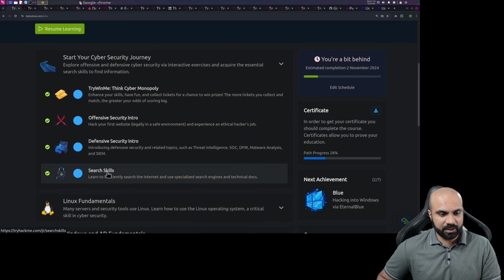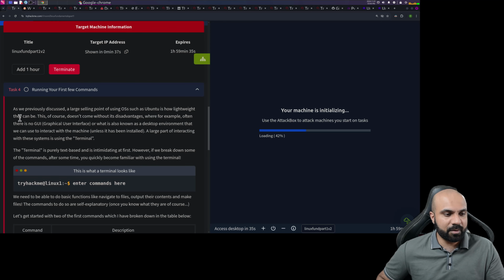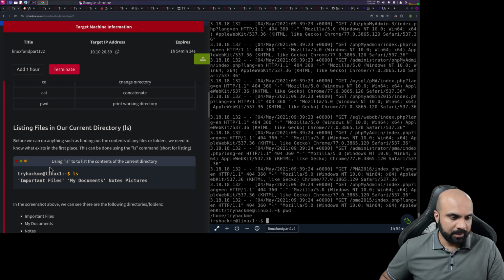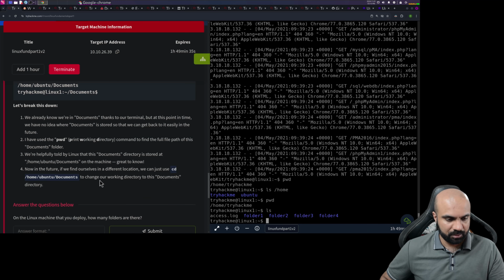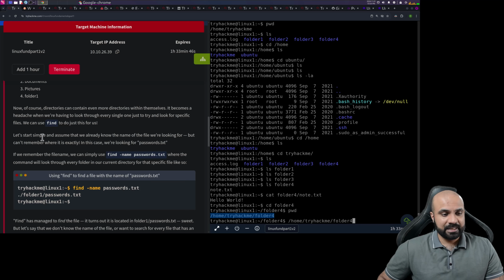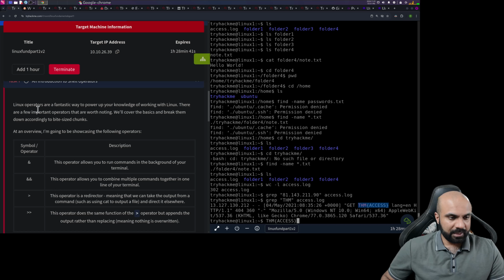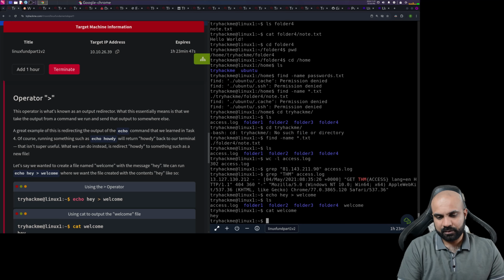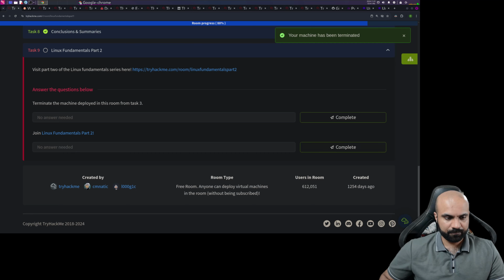Linux Fundamentals Part 1 : Cyber Security 101 : 4.0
Linux Fundamentals Part 1
Embark on the journey of learning the fundamentals of Linux. Learn to run some of the first essential commands on an interactive terminal.